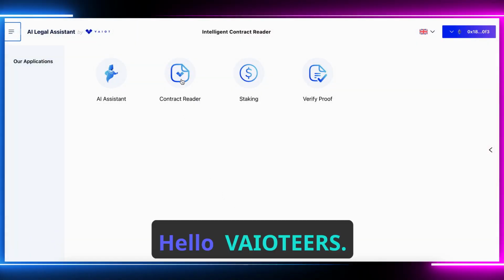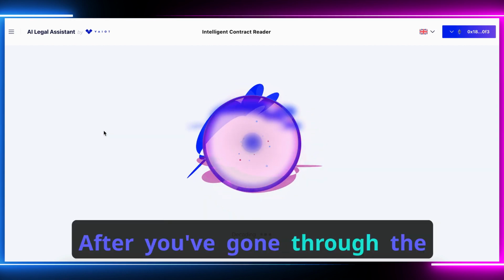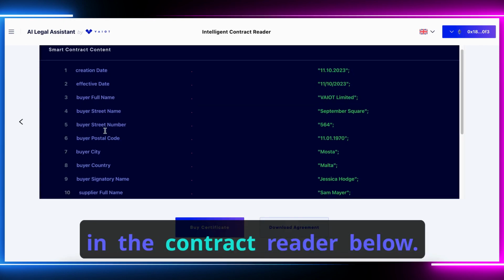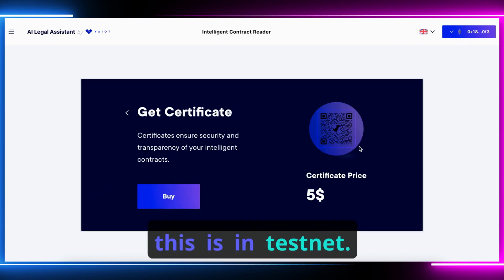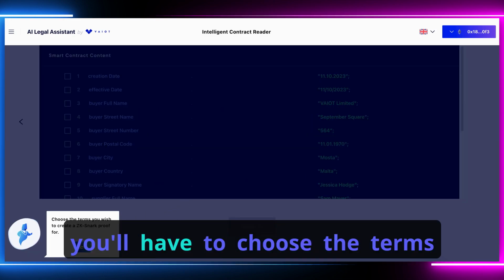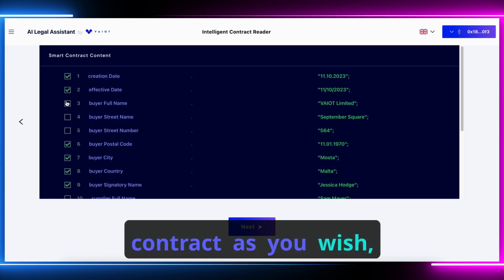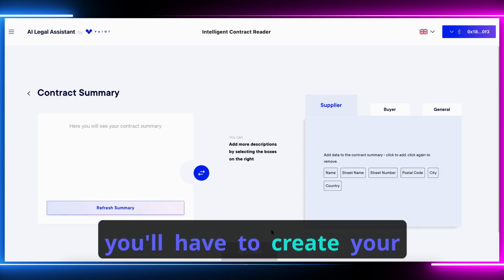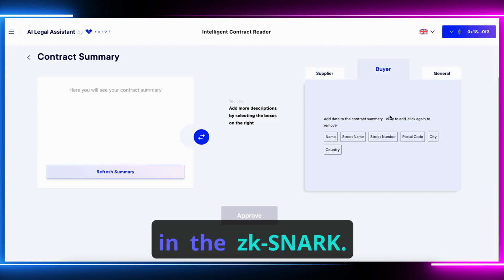AI Legal Assistant Beta Test - zkSNARK Tutorial & Update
In this video we get a beta test invite from Simon, our lead blockchain developer, a visual tutorial on how to generate zk-SNARKs with the Assistant, AND some updates to the current situation of the launch.

We are holding a public beta testing of our AI Legal Assistant. Absolutely everyone is welcome to come and test it out! For those who want to get more involved, we have several competitions, contests, and beta testing prize pools starting today as well.

VAIOT: combining AI and blockchain to synergize AI assistants and on-chain contracts.